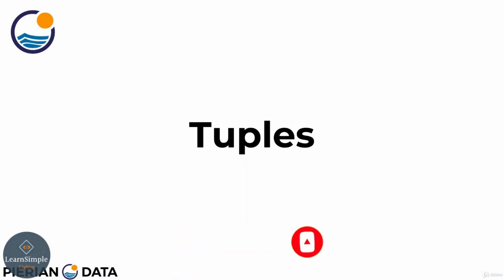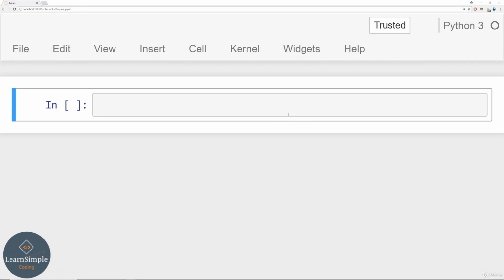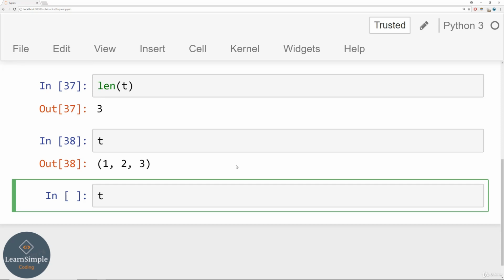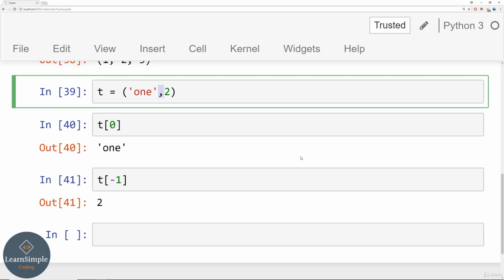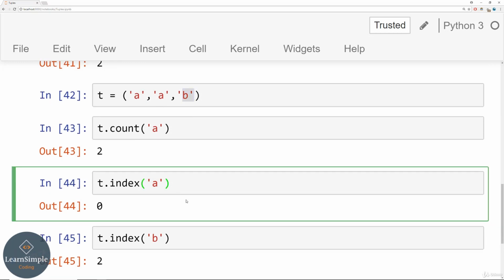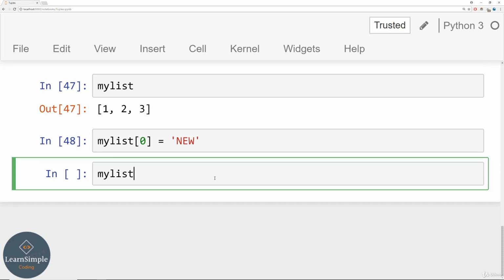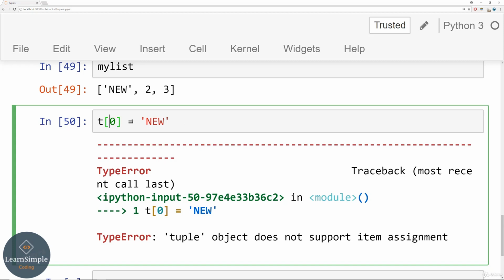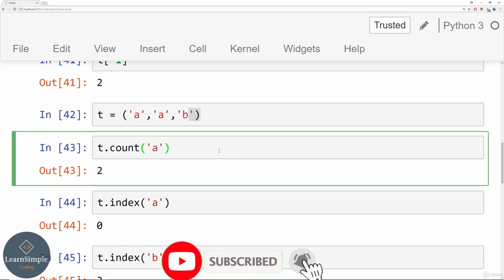Mastering Tuples in Python - Learn Secret to High-Performance Code| Class 14| Python Bootcamp 2023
Get ready to dive into the world of tuples with Python! In this video, we'll explore the power and versatility of this important data type and learn how to work with it in your own coding projects.